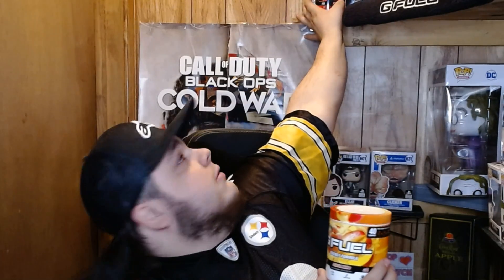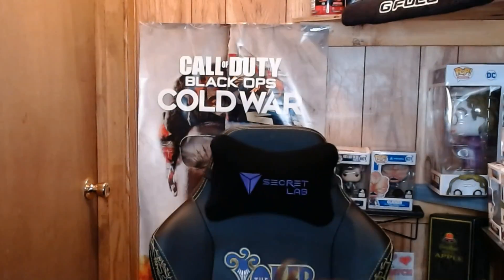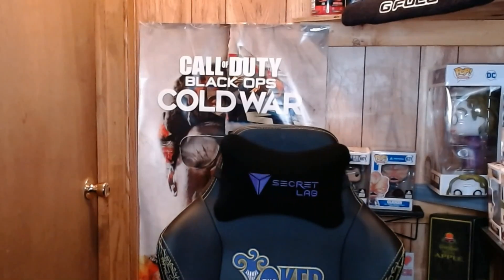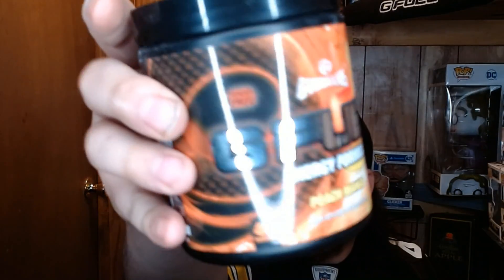GFUEL PEACH MANGO, CAFFEINE FREE ORANGE. VAULTED FLAVORS!!!!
WOW why would they vault these??? soooooo goodddd!!!